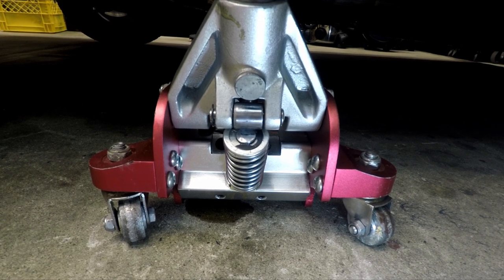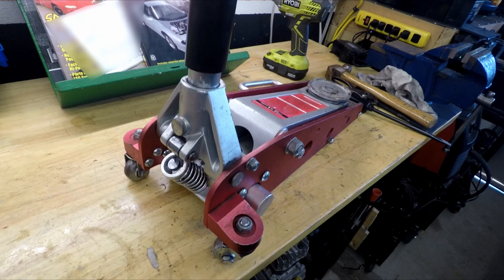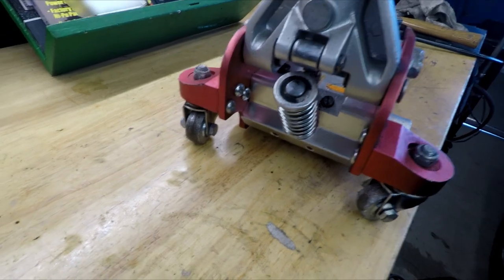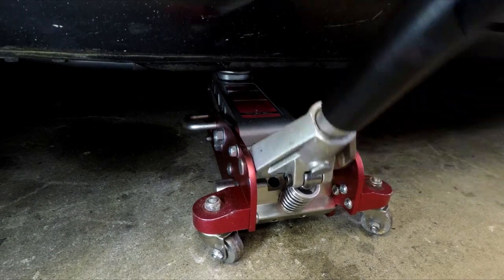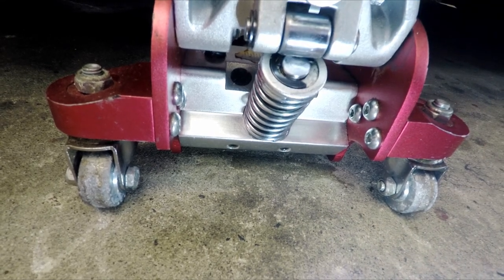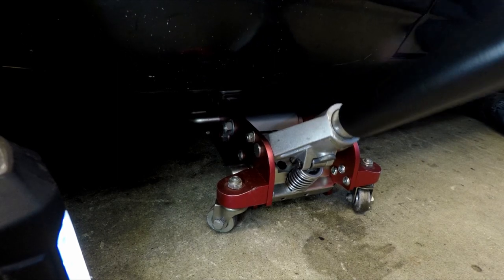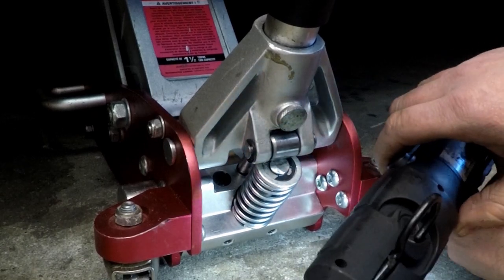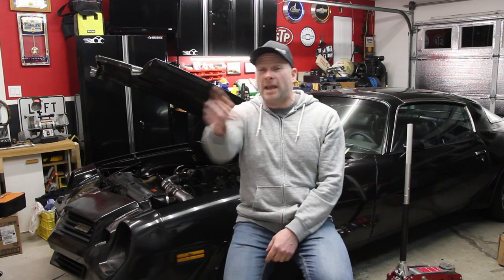How to repair a LEAKING hydraulic jack.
A step by step on how to diagnose and fix a leaky hydraulic jack.